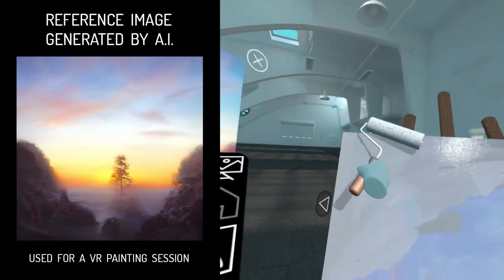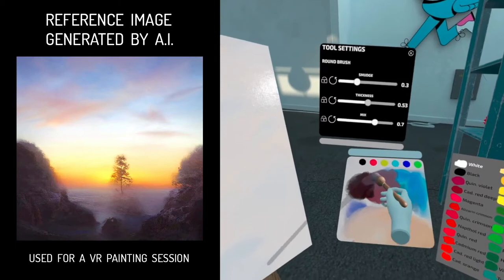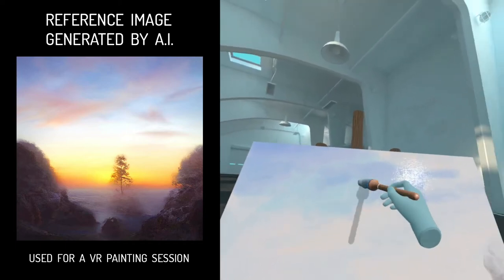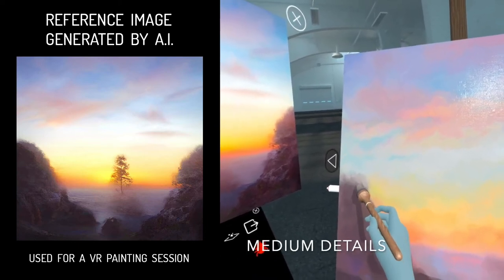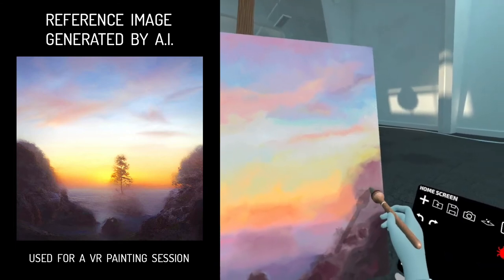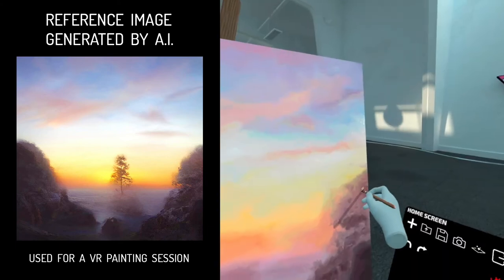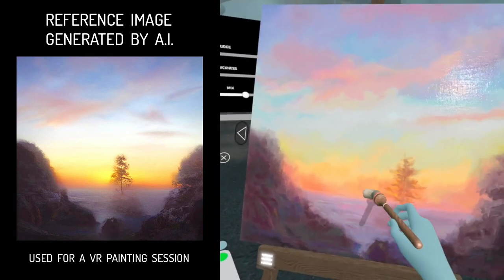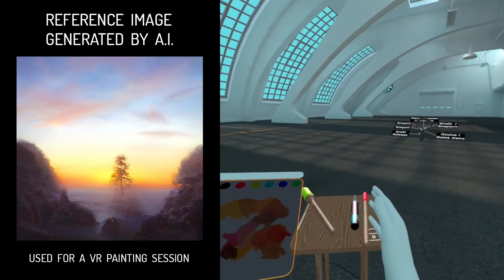VR LANDSCAPE PAINTING on META QUEST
In this VR Atelier video, Gigoia Studios co-founder / artist Carlos Monteiro will do a VR painting session on Meta Quest headset using @PaintingVR app.
The artist will use standard oil techniques like layering, thin coat and blending on the canvas.
Let's dive in the metaverse!

* The use of videos /games / soundtracks belonging to Gigoia Studios are for personal entertainment only and can not be marketed, altered, resold or used for other purposes without prior authorization from Gigoia Studios.
Gigoia Studios videos and soundtracks are under YouTube Standard License.